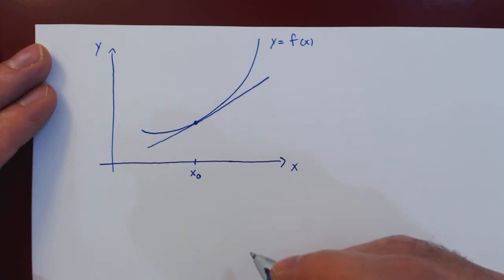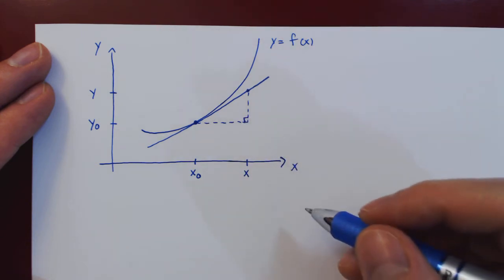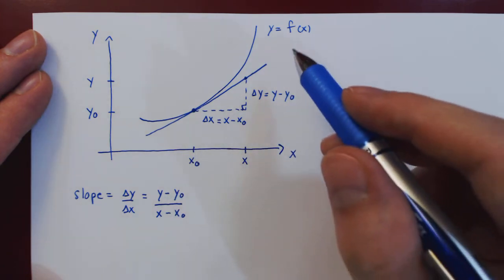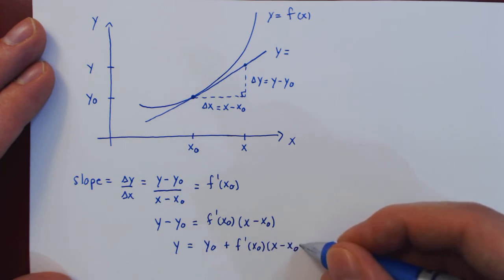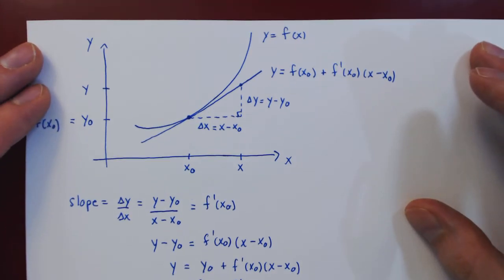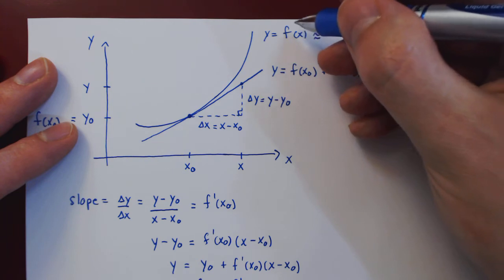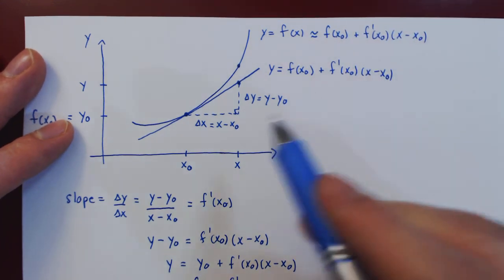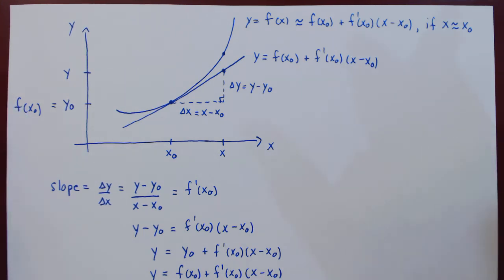Linear Approximation - Approach 1